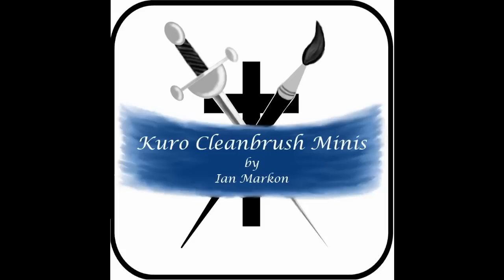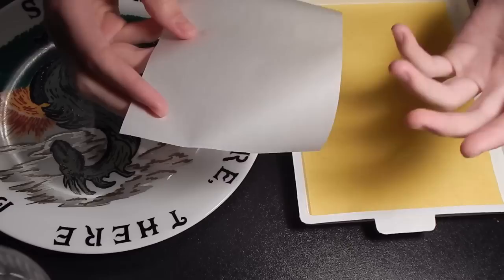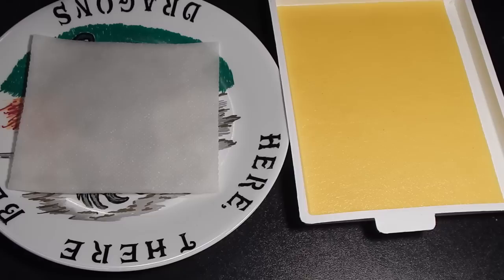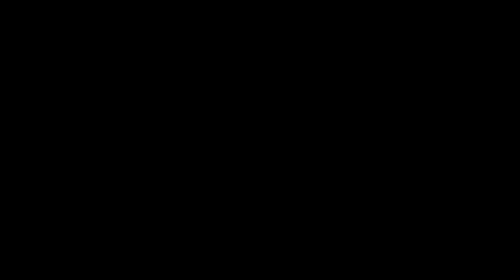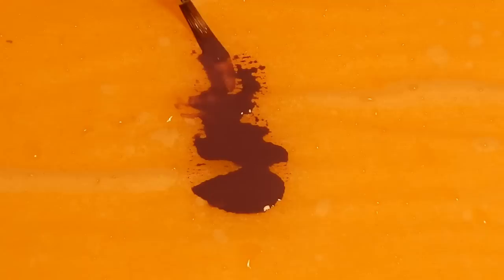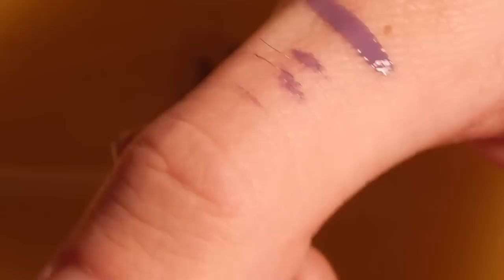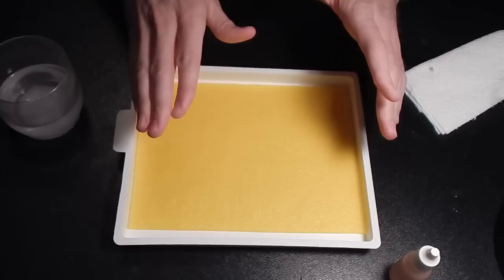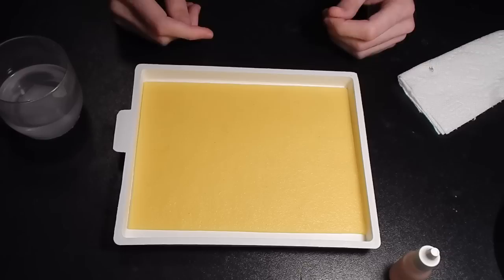Tutorial: How to Make and Use Wet Palettes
In our first tutorial video, we tackle an important miniature painting basic:  the preparation/creation and use of both store-bought and homemade wet palettes.

I want to slowly increase the number of tutorials that I have available, so please give me suggestions for what you would like to see in future videos (be it a beginner or an advanced skill)!

Lastly, if you want to see more of my work, please check out my FaceBook